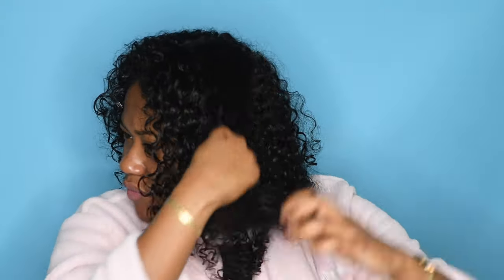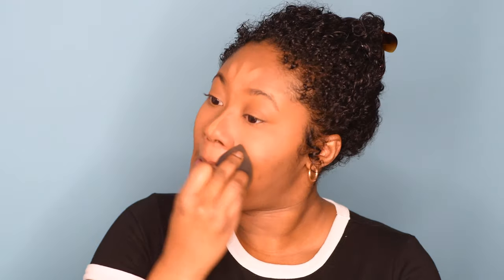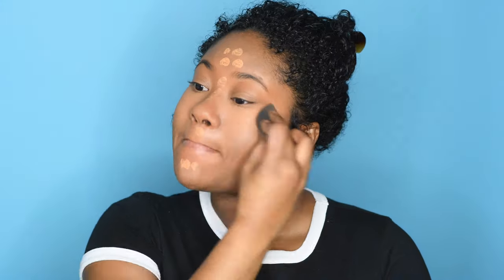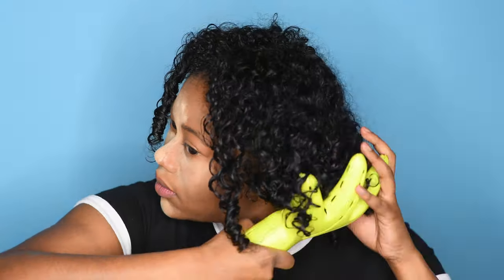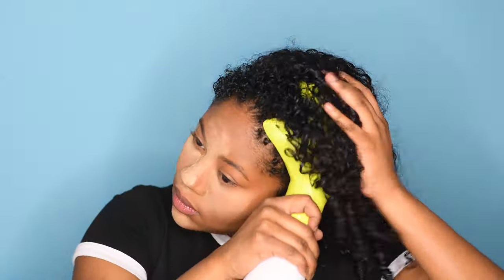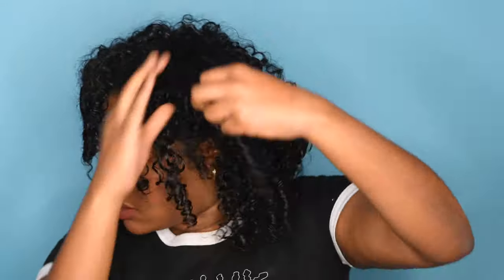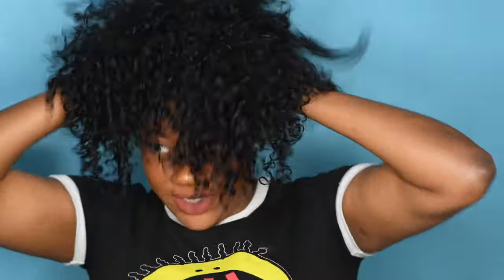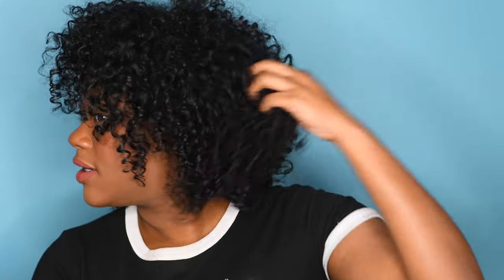Shari Gets A Rëzocut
I have no words for the release of this video. I have been in a cave wresting with my equipment for the past 72 hours, and by some divine intervention, it is finished.

Anyway, I got a Rëzocut from Robin at Southern Curl and I can't stop staring at myself. This is a whole new level of curly, my friends.

Hair Products (in order of appearance):

INNERSENSE ORGANIC BEAUTY:
--Hydrating Hair Bath
--Hydrating Cream Conditioner
--Quiet Calm Curl Control
--I Create Volume
DEVACURL DevaDryer

Makeup Products/Tools (in order of appearance):

Beauty Blender
LAURA MERCIER Translucent Loose Setting Powder, Medium Deep
(A disposable makeup sponge)
REAL TECHNIQUES Powder Brush
IMAN Second to None Stick Foundation, Clay 3
ANASTASIA BEVERLY HILLS Cream Concealer, 5.0
BEN NYE Luxury Setting Powder, Banana
BEN NYE Translucent Face Powder, Sienna
REAL TECHNIQUES Sculpting Brush
GUERLAIN Terracotta Bronzing Powder, 07
SEPHORA COLLECTION PRO Mini Flawless Airbrush, 56.5
BLACK UP Blush, NBL 06
SONIA KASHUK Dual Fan Brush, #127
FENTY BEAUTY Killawatt Freestyle Highlighter, Trophy Wife

Brows (not featured): ANASTASIA BEVERLY HILLS Brow Wiz, Medium Brown; ANASTASIA BEVERLY HILLS Dual-Ended Firm Angled Brush, 12; ANASTASIA BEVERLY HILLS Dipbrow Pomade, Ebony; ANASTASIA BEVERLY HILLS Brow Powder Duo, Ebony.

L'ORÉAL Lineur Intense Felt Tip Liquid Eyeliner, Carbon Black
MAYBELLINE Lash Sensational Curvitude Mascara, Very Black
Disposable Wand, Sephora
FRUIT OF THE EARTH Aloe Vera Gel
NYX Lipliner Pencil, Ever/Nutmeg
URBAN DECAY COSMETICS All Nighter Long-Lasting Makeup Setting Spray

I will say that this was a helluva lot of fun to make, despite the bumps in the road. Can't wait to produce another one :).